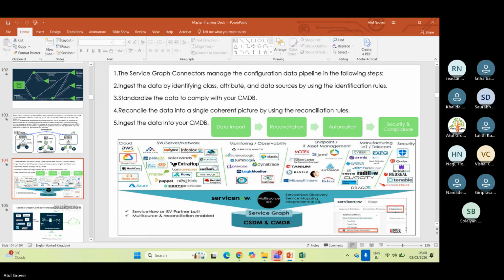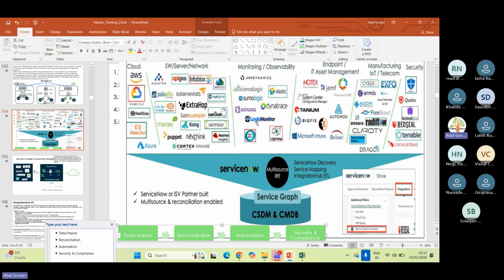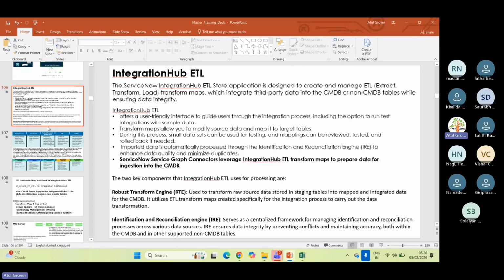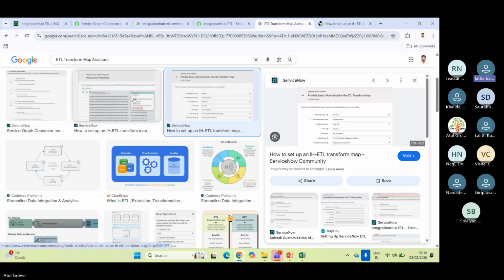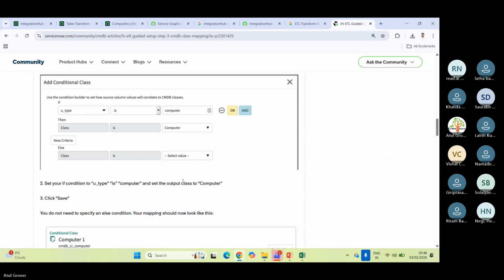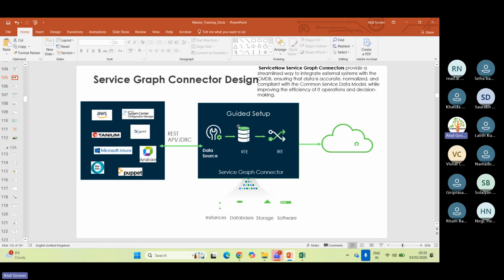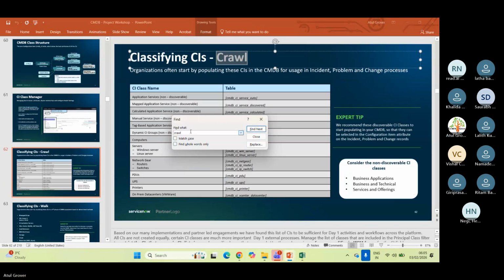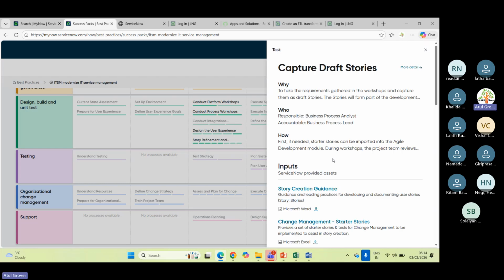CIS-DF--Day17- IH - ETL -Graph Connector - Transform Map - Now Create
⭐ Day 17 Summary – CIS Data Foundation
1. ServiceNow Data Ingestion Approaches
Day 17 focused on how data enters the ServiceNow CMDB, the tooling involved, and how to manage & transform incoming data.

🧩 1. Service Graph Connectors

Pre‑built, certified APIs provided by ServiceNow.
Used to bring CI data from third‑party tools (AWS, Qualys, etc.) into CMDB.
Require purchase; not part of standard PDI.
Good for:

Quick integration
Pre‑defined mappings
Reliable reconciliation

Key point:
Different tools (AWS, SCCM, Intune, Dynatrace) require their own dedicated connector.

🔗 2. REST API as the Transport Layer

Connects ServiceNow with external tools.
Graph Connectors run over REST, which acts as the communication medium.
Payloads are often large JSON structures containing CI attributes.

🔄 3. Integration Hub ETL (Extract, Transform, Load)
ServiceNow’s ETL engine is used when:

Data comes from external sources (CSV, JSON, FTP, APIs).
You need strong field‑level transformation before inserting into CMDB.

ETL Capabilities:

Extract raw data
Transform fields (data massaging)

e.g., “Assigned To” in BMC → “In Progress” in ServiceNow

Load into appropriate CMDB classes

ETL Components:

Data Source (CSV, FTP, JSON, API)
Import Set
Transform Map
Class Mapping
Field Mapping

Guided Setup:

ETL Map Assistant walks you through:

Basic details
Data source setup
Source‑to‑target mapping
Field/class mapping
Testing

🧠 4. Reconciliation (IRE)

Prevents duplicate CIs when multiple sources (AD, SCCM, AWS, Intune, Qualys) send overlapping data.
Ensures only trusted sources update specific CI attributes.
Critical for multi‑source CMDB environments.

🛠️ 5. Manual Import Set + Transform Map
Used for:

One‑time loads
Small spreadsheets
Simple mapping
No data massaging required

📊 6. CMDB Integration Dashboard

Shows inbound data flows
Execution status
Error visibility
Requires the Integration Hub plugin
Useful for large enterprises (BT, Orange, Vodafone, JPMorgan, etc.)

🚀 7. Starting a CMDB Project (Best Practices)
The class also covered how to begin a CMDB implementation:
Step‑by‑step approach:

Start with basics (crawl phase)

Core CI classes only: Computer, Network, Server, Switch.

Add governance

Naming, ownership, lifecycle.

Phase‑wise implementation

Phase 1: Basic classes
Phase 2: Data population
Phase 3: Bring in Discovery & IRE

Use ServiceNow’s Best Practice Website (goldmine!)

Starter stories
Project plans
Templates
Architecture guidance

This is essential for consultants and architects.